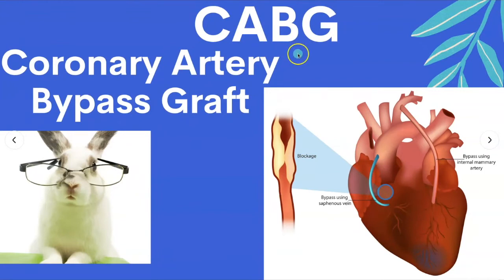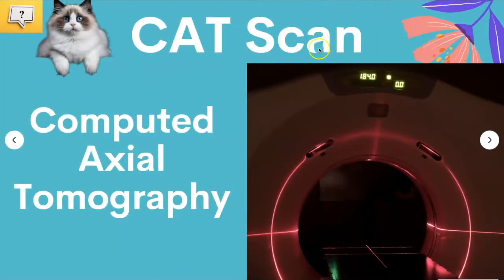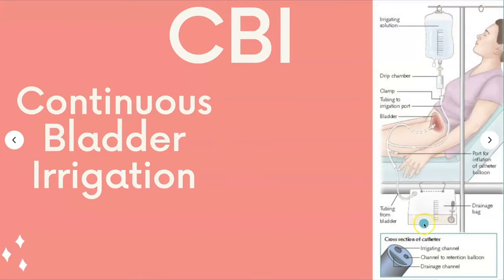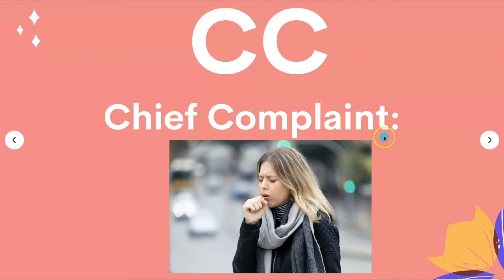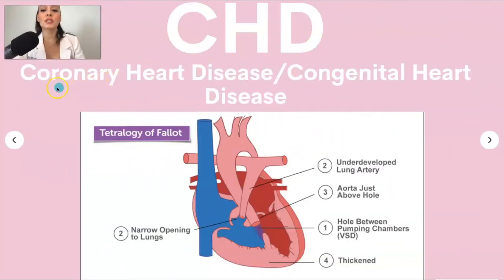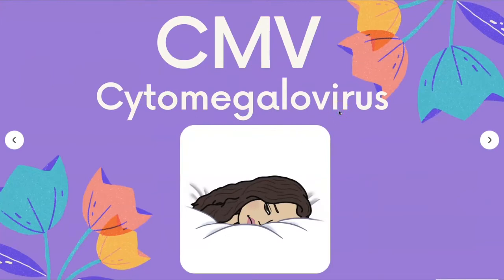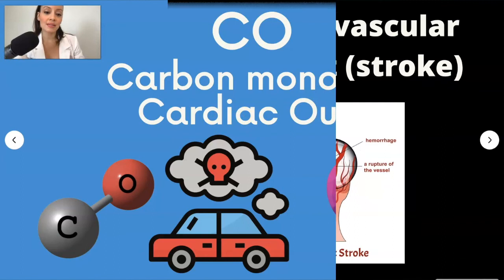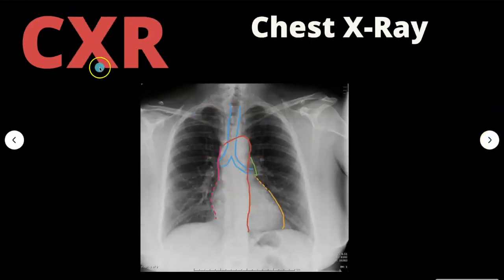Medical Abbreviations Letter C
Often times when you start nursing school or CNA school it can be like learning a new language. Watch this video if you want to learn about frequently used medical abbreviations. It’s a great way to get a head-start if you are starting nursing school or CNA school.